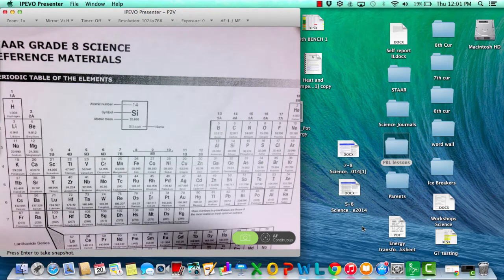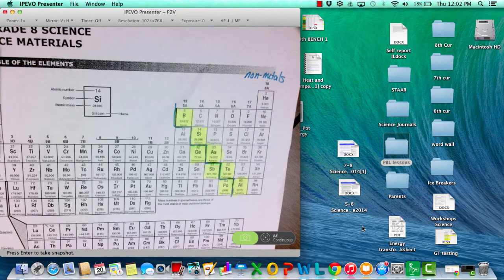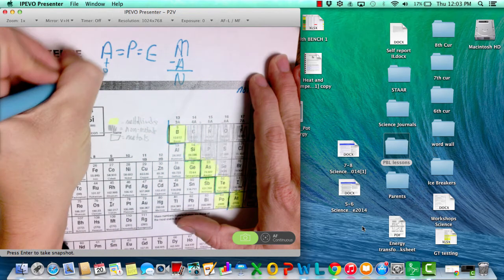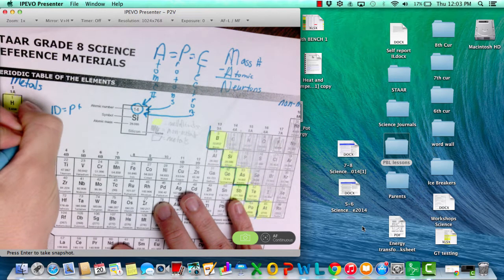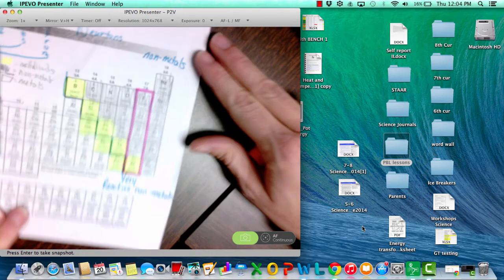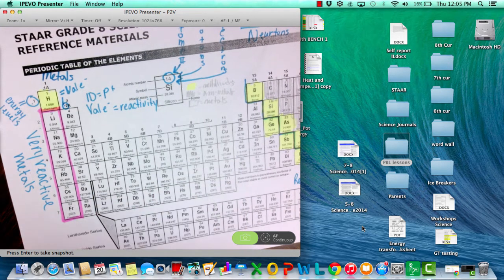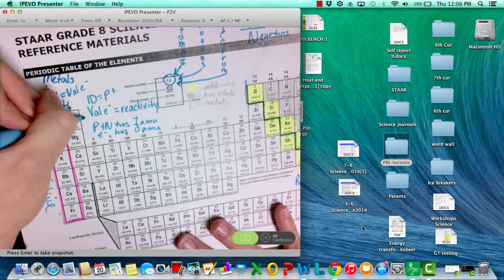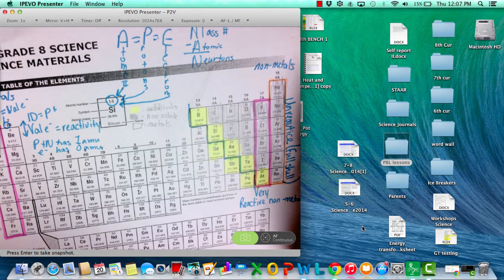Periodic table review